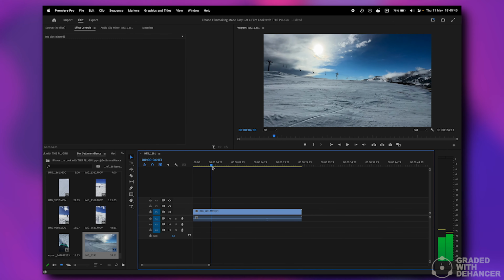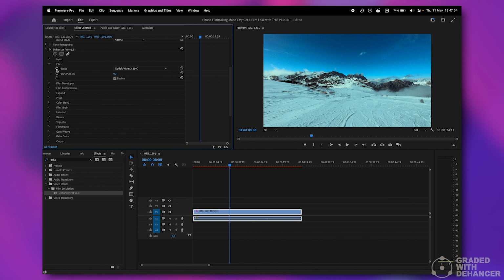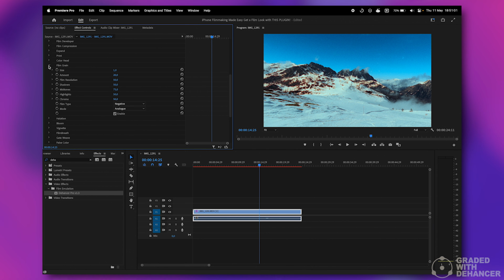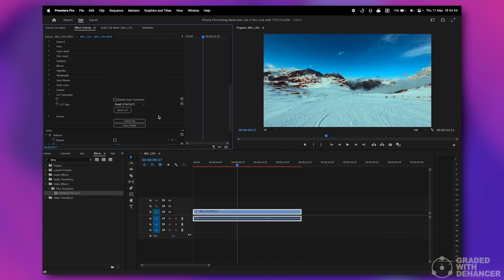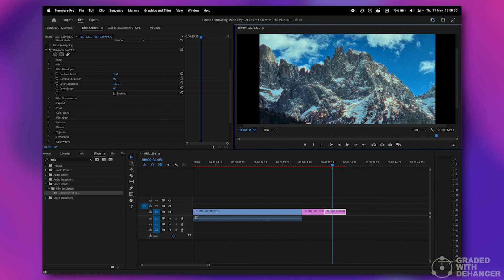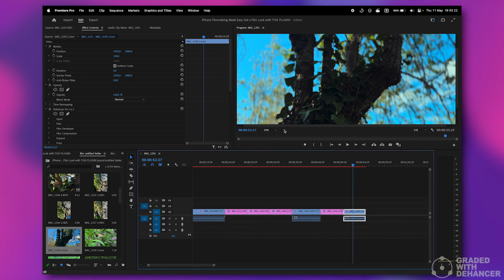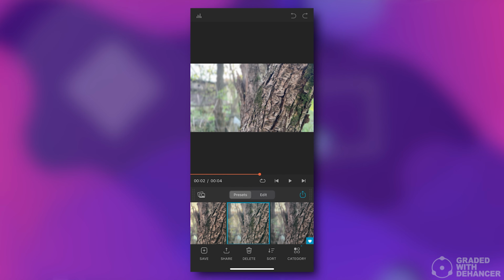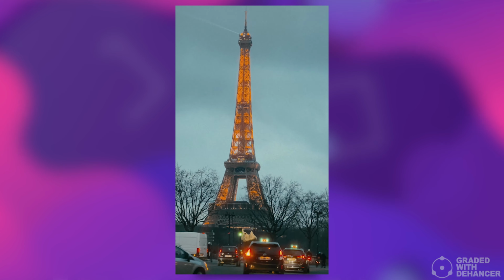iPhone Filmmaking Made Easy: Get a Film Look with THIS PLUGIN!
Hey guys,

In this video, I'm showing you how to use this plugin to get a film look with your iPhone videos. After watching this video, you'll be able to produce high-quality iPhone films with minimal effort!

Stay AWESOME!

WHAT I USE ▼  :

◉Camera:
◉Camera Lens:
◉Microphone :
◉Mic Stand:
◉Mic Pop Filter:
◉Screen 1:
◉Screen 2:
◉Best Gaming Mouse:
◉Keyboard:
US:

My PC ▼ :
◉Case: